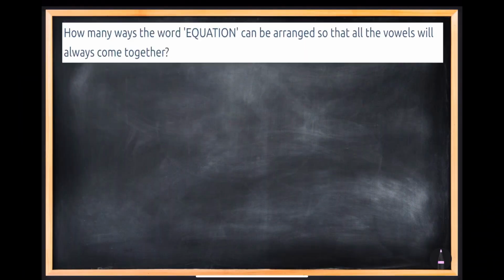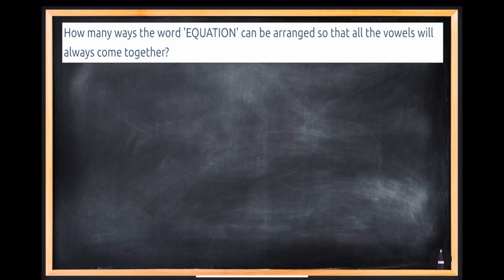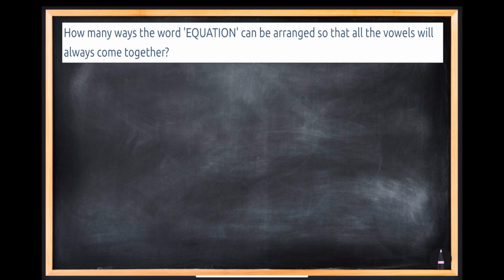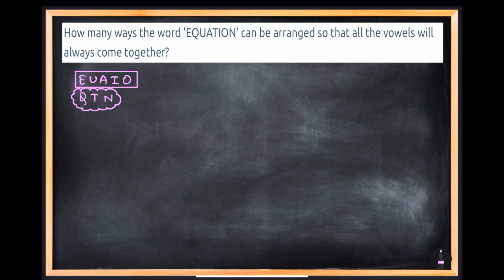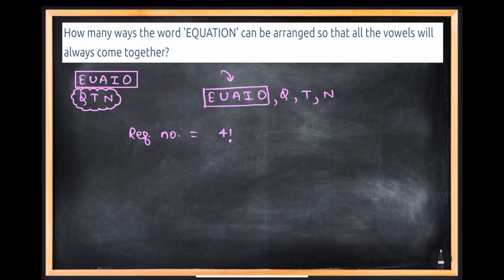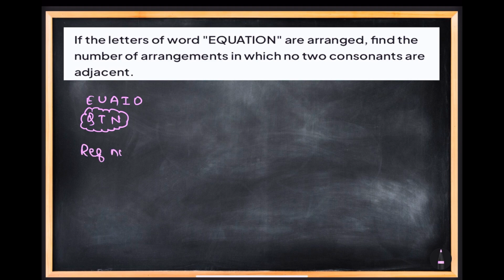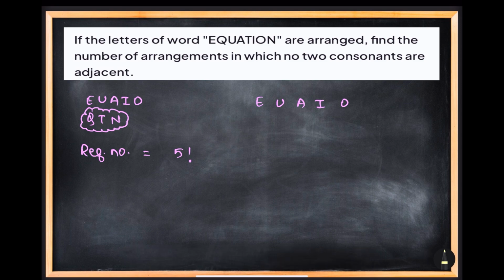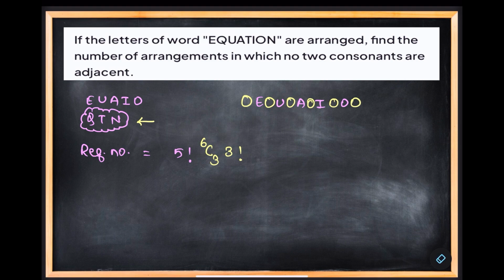G1_If the letters of the word EQUATION are arrange find the number of arrangement in which no to